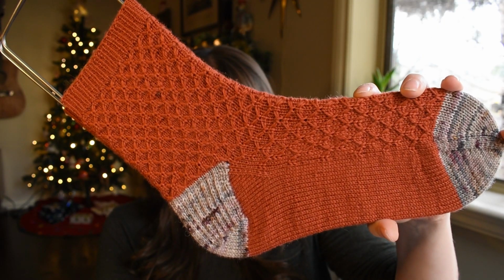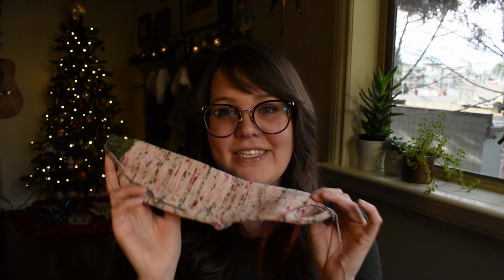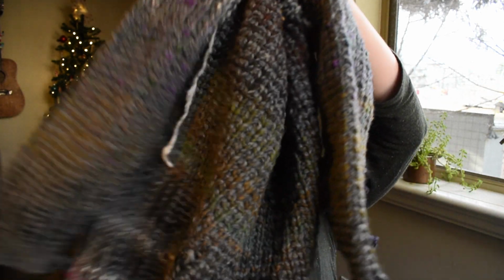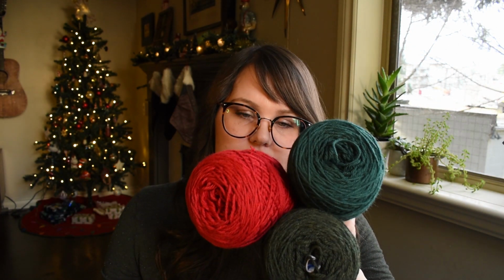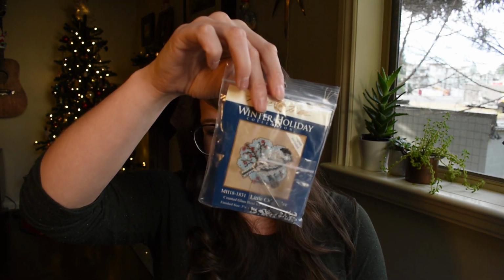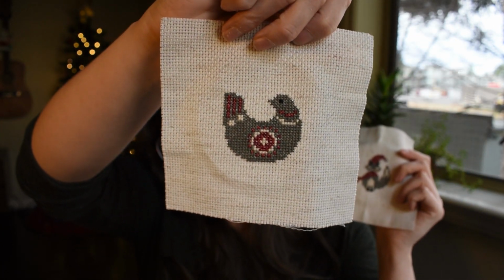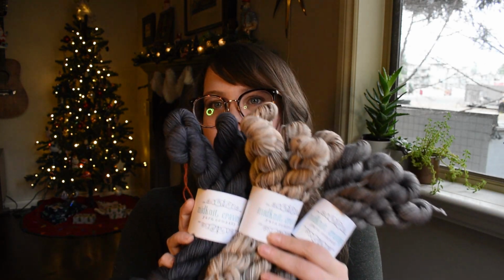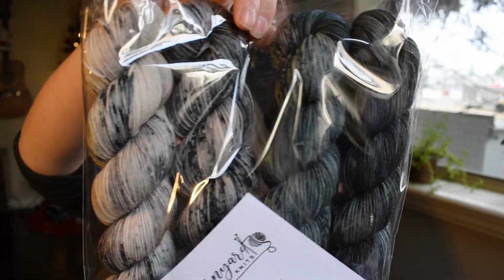Pip and Pin Podcast: Episode 65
Megan Nodecker

Ornaments Pattern